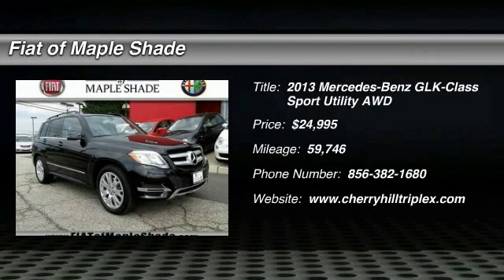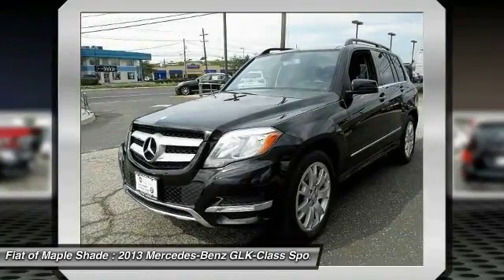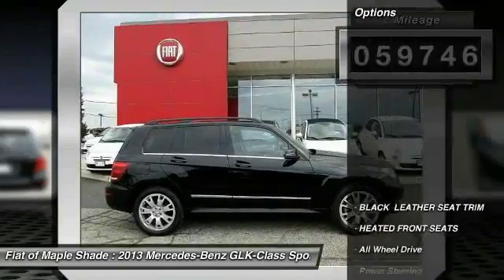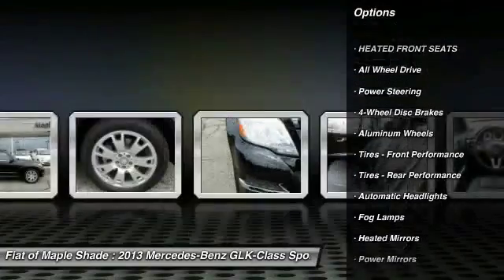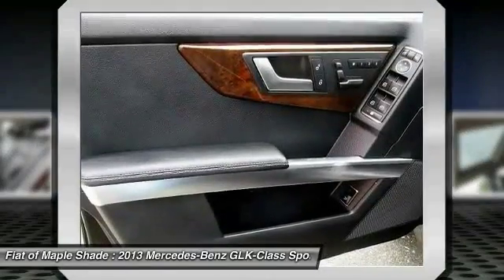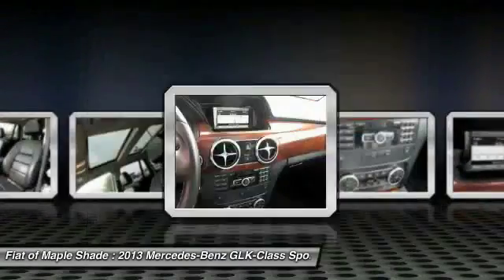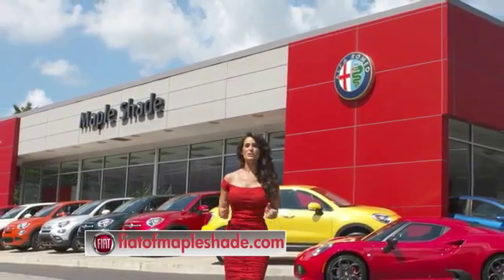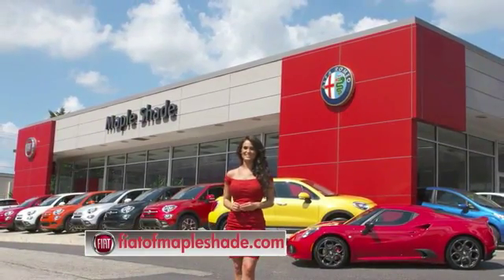2013 Mercedes-Benz GLK-Class Cherry Hill NJ 59125L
2013 Mercedes-Benz GLK-Class GLK350

$$ Priced Below the Market $$ Looks Fantastic! Carfax One Owner! Bluetooth, All Wheel Drive, Multi-Zone Air Conditioning, Automatic Headlights, and Keyless Entry. This near new Mercedes-Benz GLK-Class GLK350 has a great looking Black exterior! Our pricing is very competitive and our vehicles sell quickly. Please call us to confirm availability and to setup a time to drive this GLK-Class!